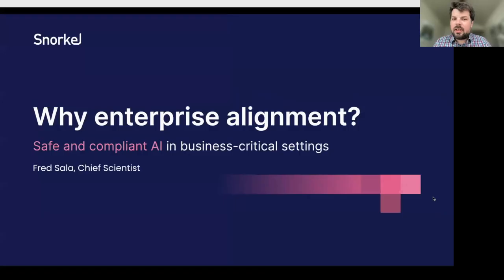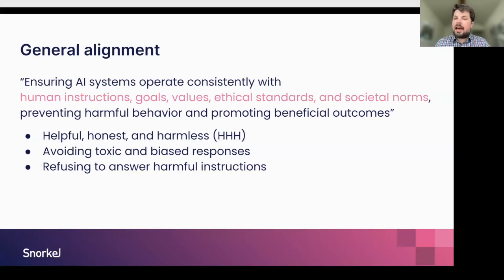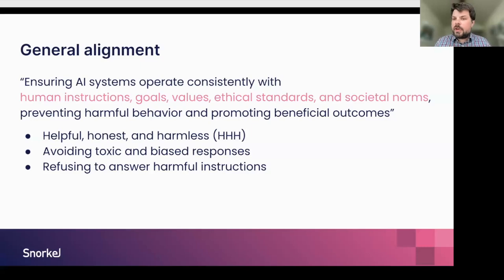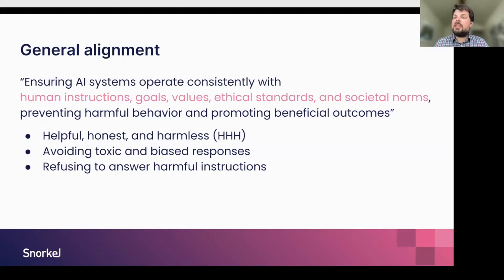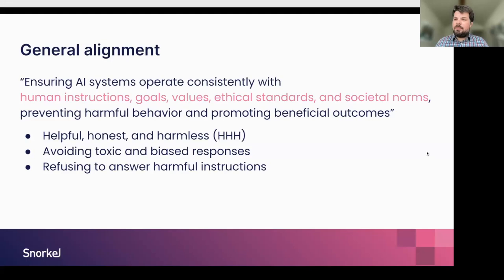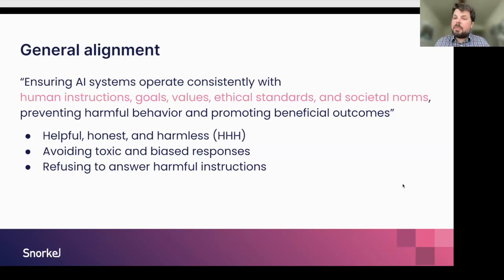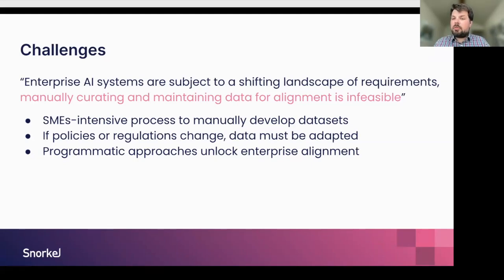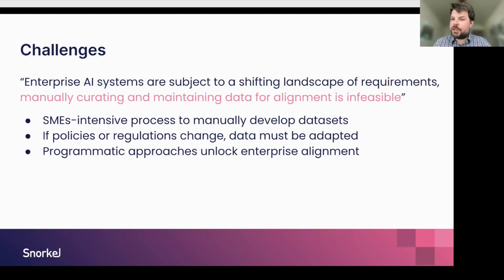Enterprise AI alignment: a pragmatic overview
Large language models tend to fall short of enterprise expectations because the underlying training data is not properly aligned to the organization's goals.

If enterprises want to deploy LLMs to solve real business problems, they need to align them. Snorkel AI Chief Scientist Fred Sala gives a brief overview of how enterprise alignment works.